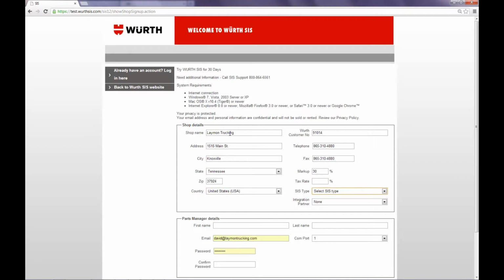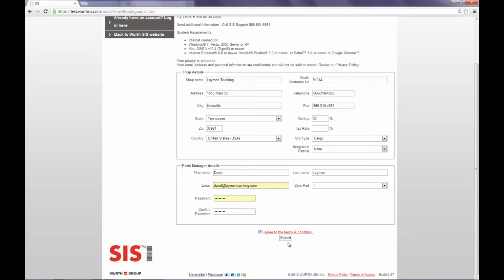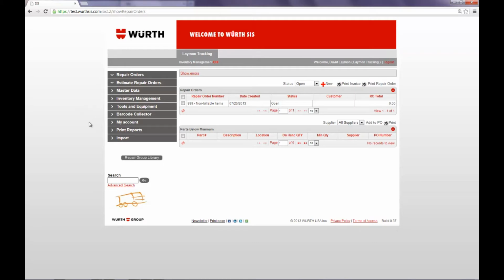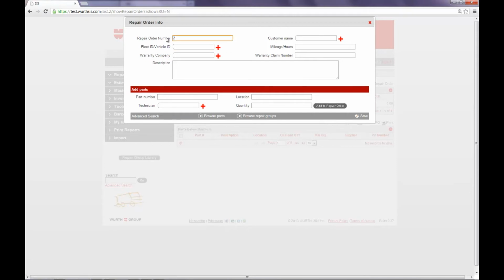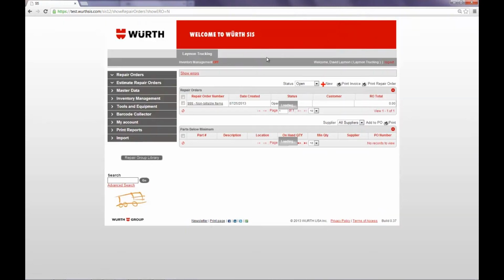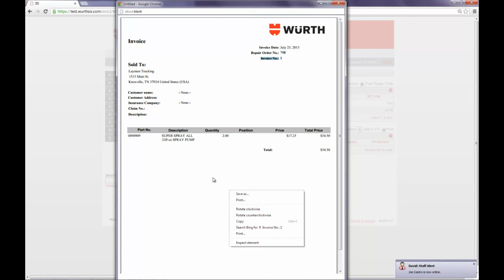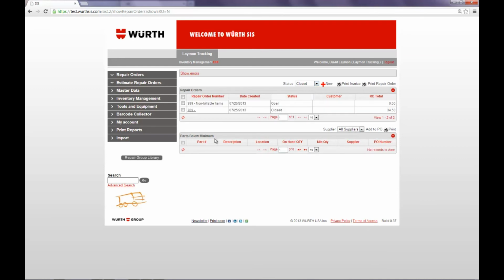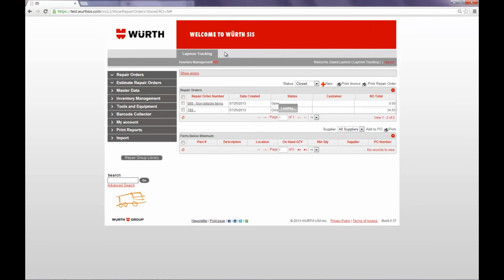SIS 12 Training Video: Basic RO Creation